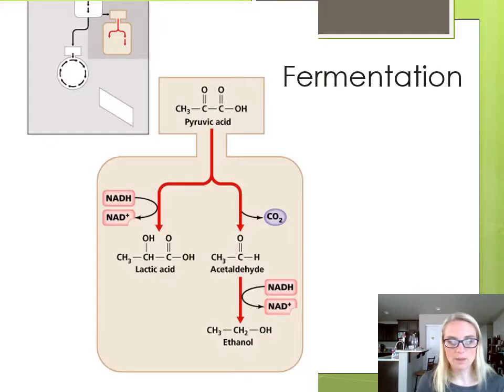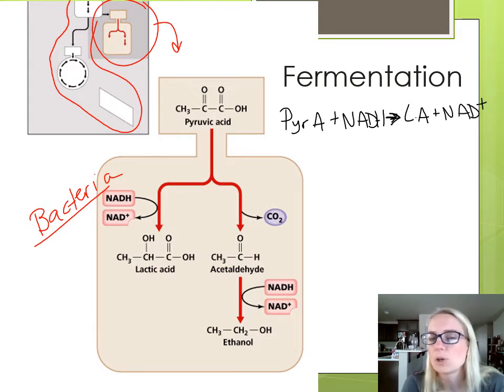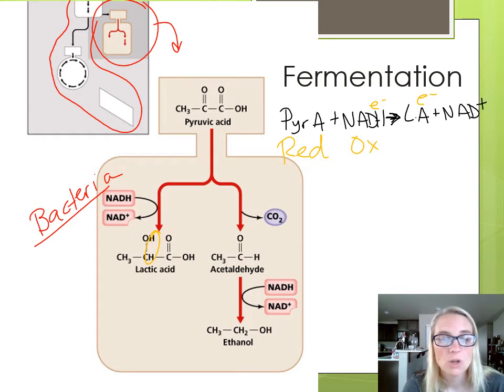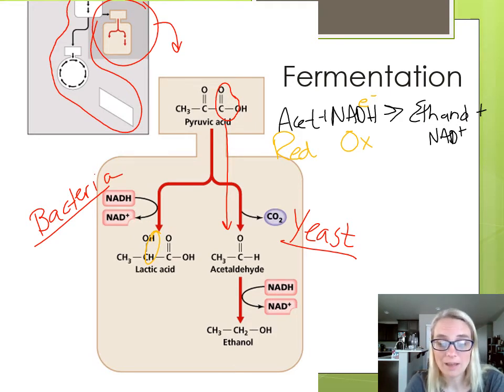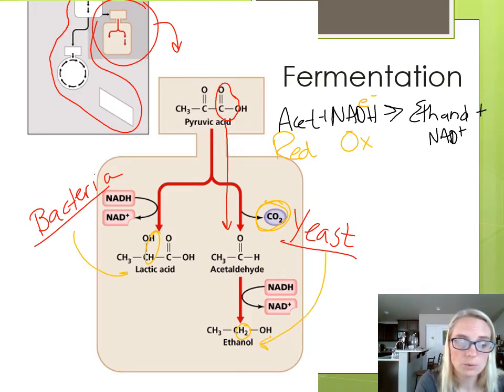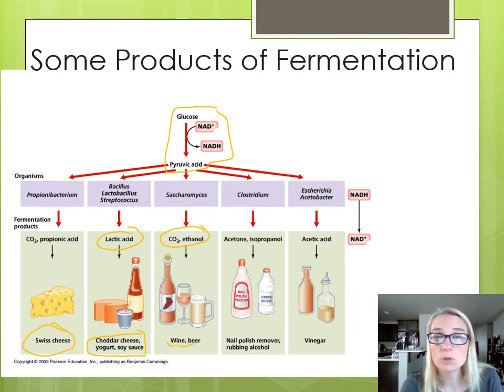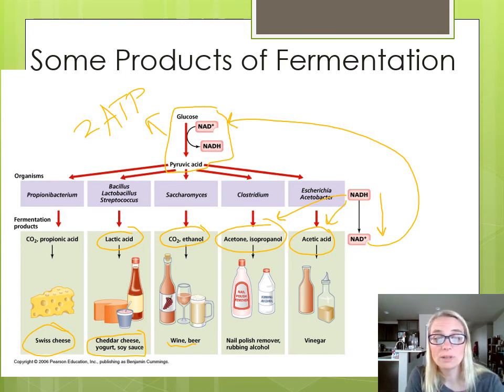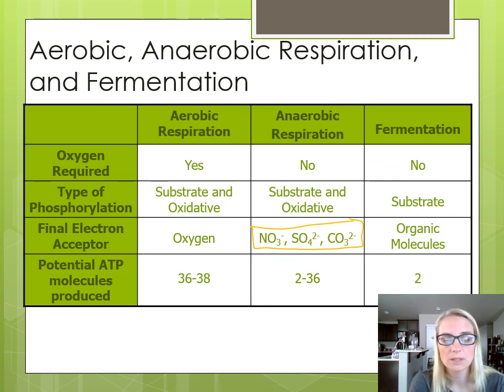Chapter 5: Fermentation